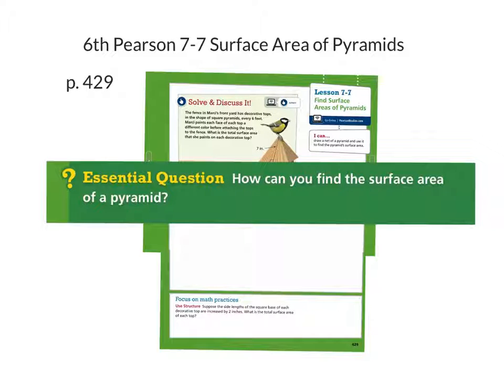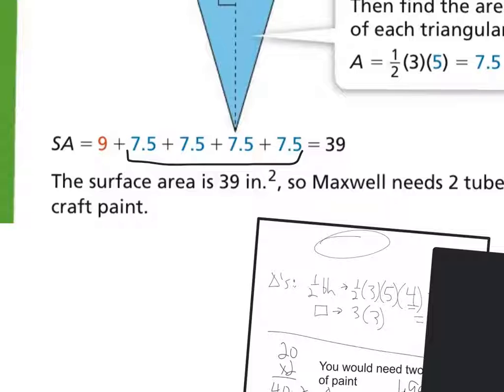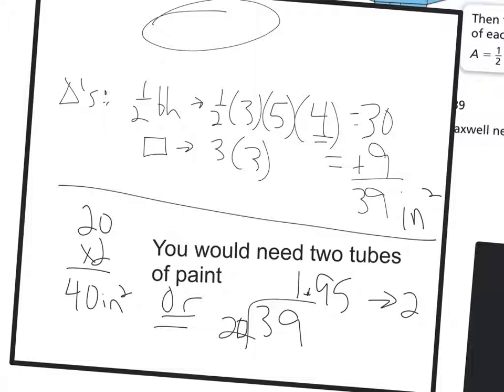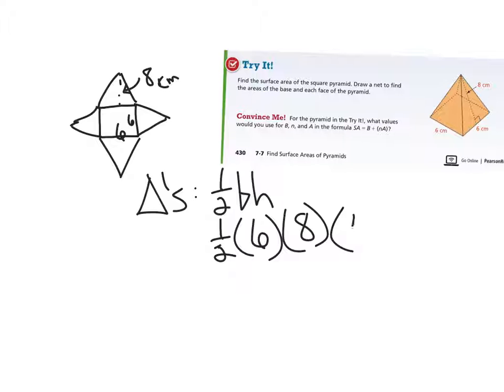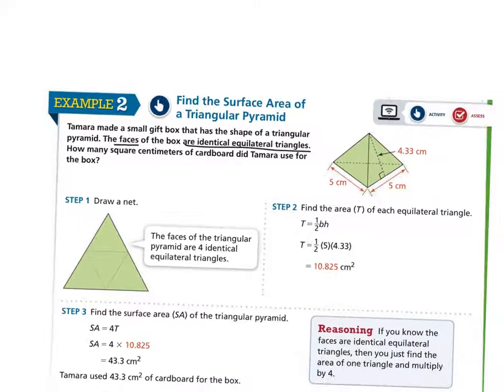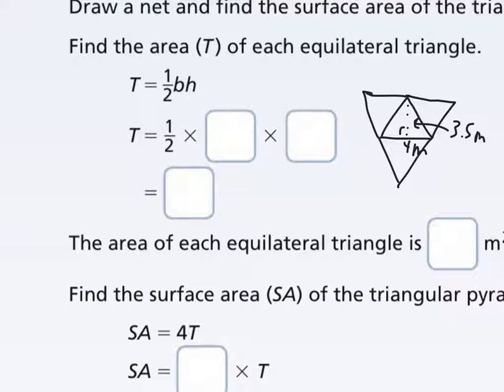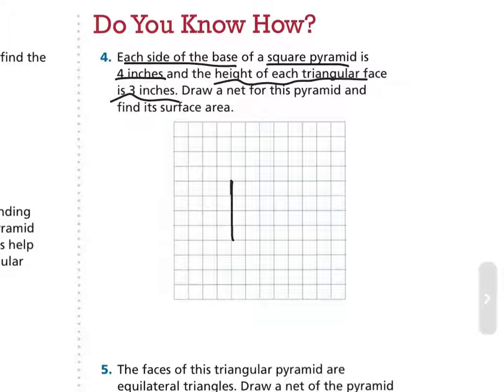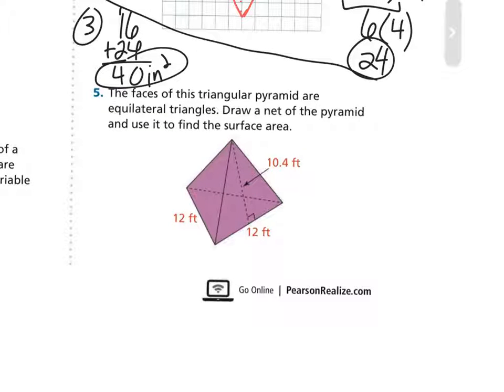7-7 6th Pearson Surface Area of Pyramids